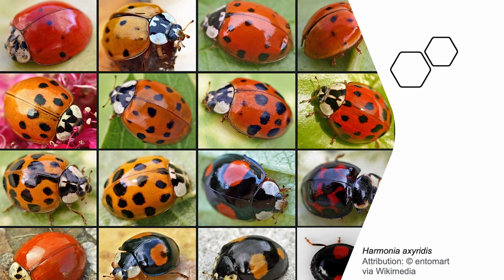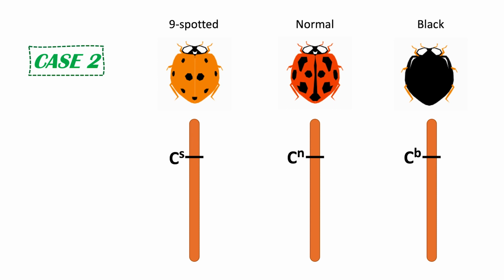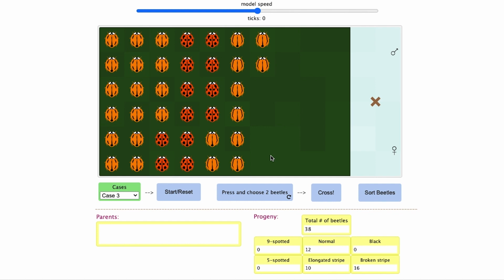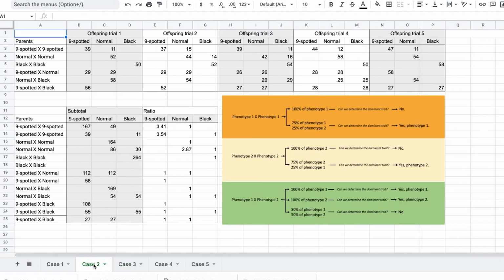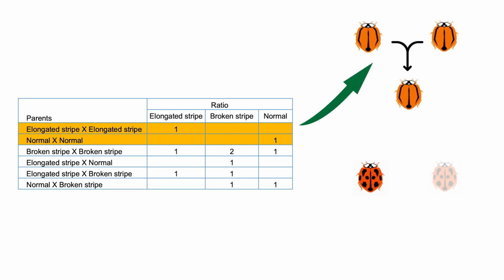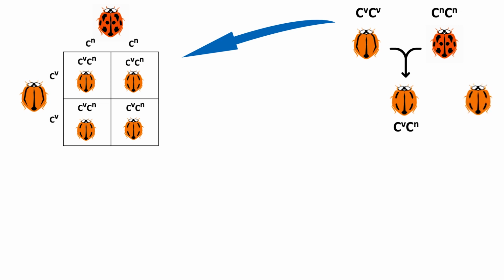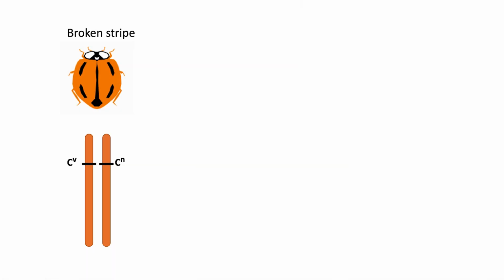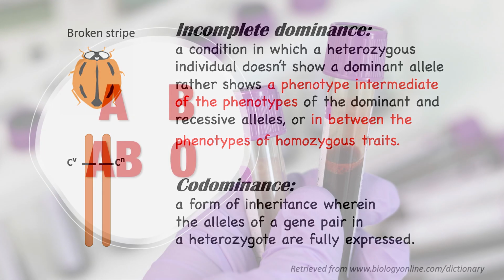Heredity 004: How to distinguish incomplete dominance and multiple alleles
In this lesson, students use computer evidence to distinguish incomplete dominance from multiple alleles. It can be used to extend your students’ understanding of incomplete dominance through data analysis and interpretation. Watch the video and try it in your classrooms.

Attribution
The following images and videos are obtained from the public domain or used under a common creative license.

Variable Ladybird Beetle. Coccinellidae Photo by gailhampshire from Flickr
DSC_1872.jpg (normal type Coelophora inaequalis) Photo by Mark Yokoyama from Flickr